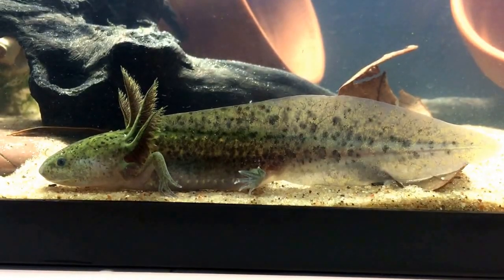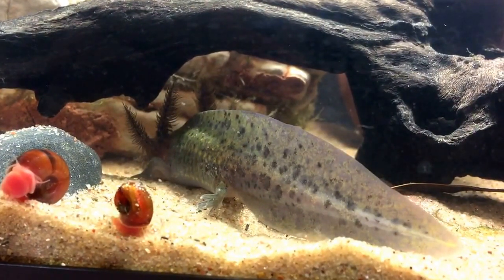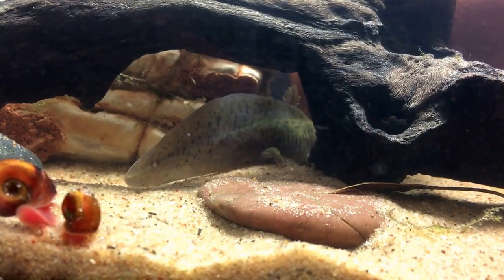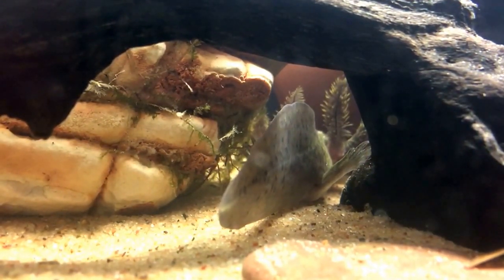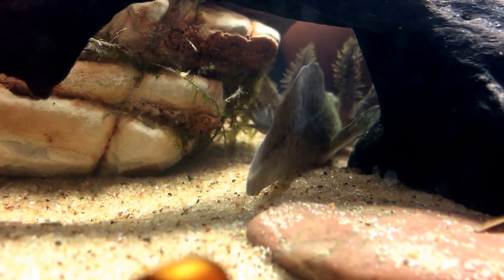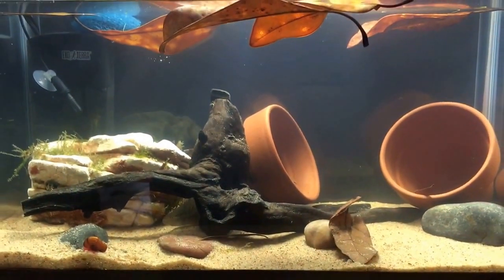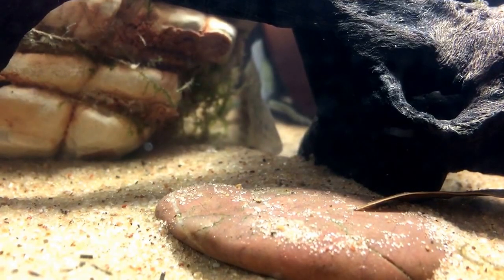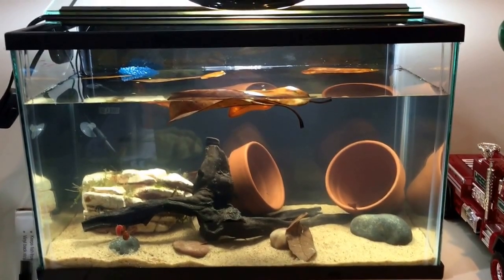"Oscar" our Axolotl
This is our Axolotl Oscar, here is a few ways to keep these little guys alive. Do not put to much light above them or their eyes would be damaged because they have no eye lids. Keep them at 60 to 69 degrees Fahrenheit try not to go past 70  degrees because their original lakes are pretty cool. Do not keep Axolotls in gravel because they can consume the gravel and become impacted. It is not a good idea to keep fish with Axolotls for 2 reasons.
The Axolotls will eat the fish or the fish will pick on the Axolotls gills. I hope this helps you and you have success with this amazing amphibian.
Thank you Nathan